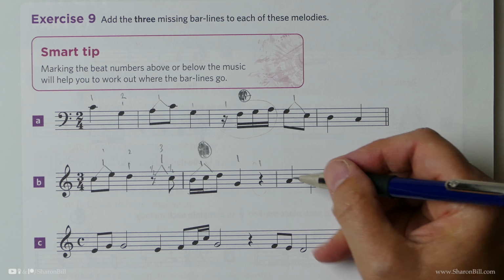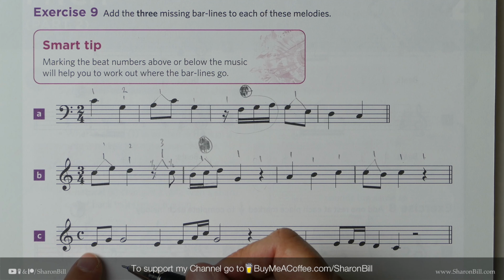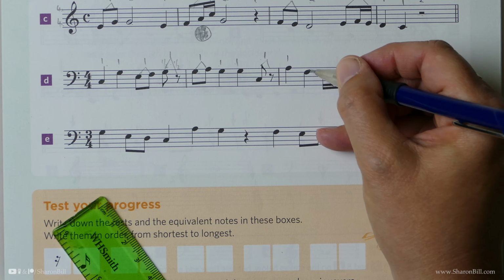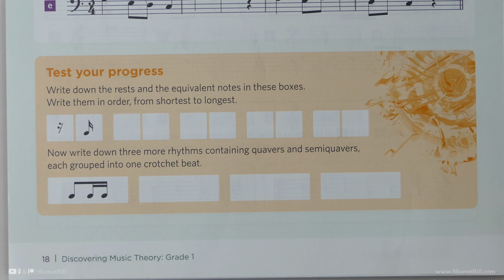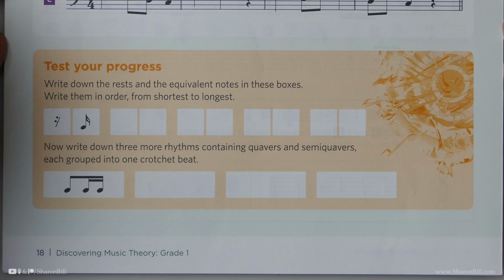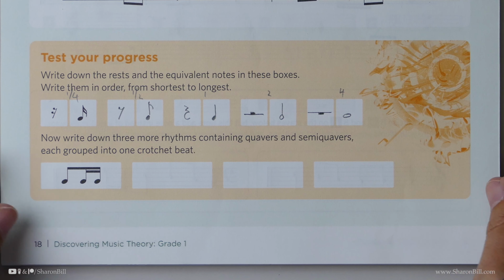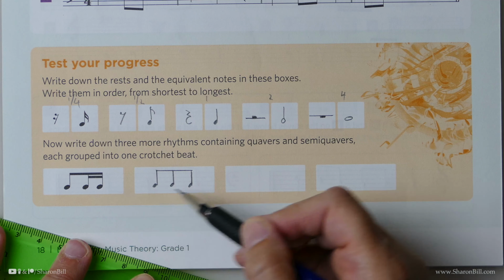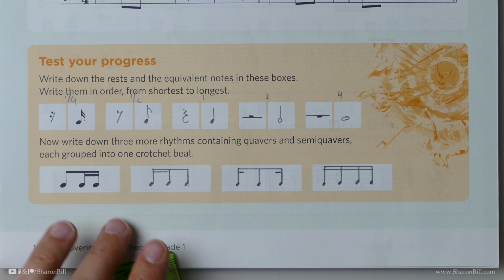ABRSM Discovering Music Theory Grade 1 Rhythm (Part 2) Page 18 with Sharon Bill